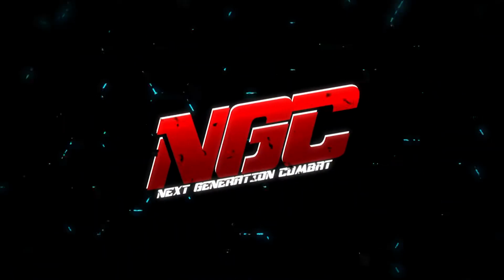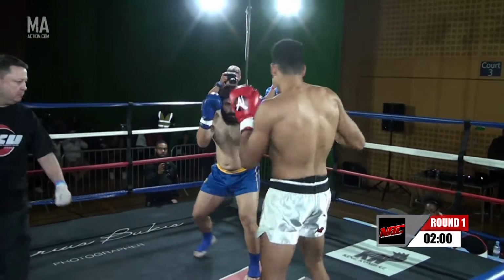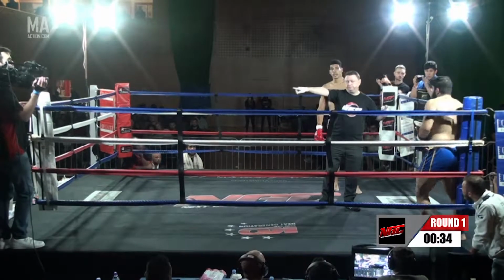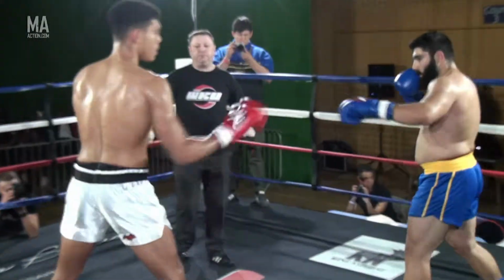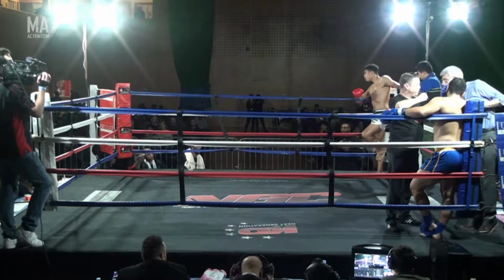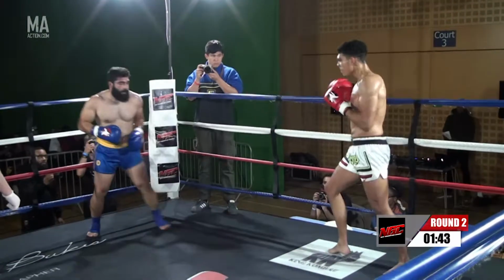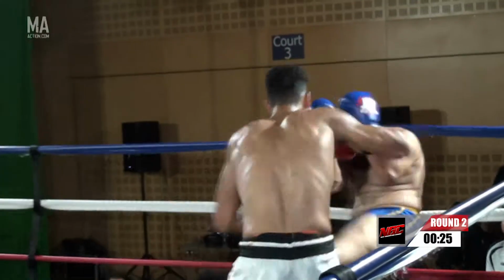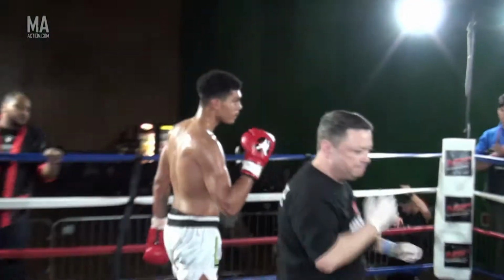NGC 4 Nov 2018 - Jordan SMITH vs Neoclis DIAKOU